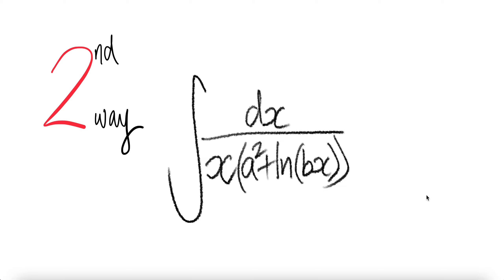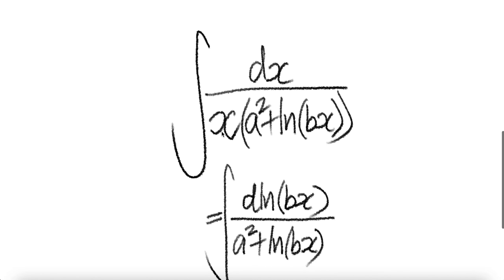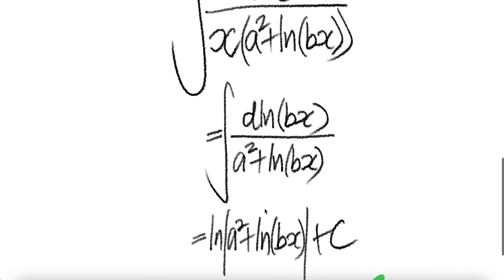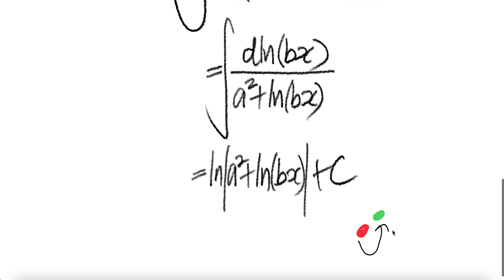2nd way: integral ∫1/(x (a^2+ln(bx)) dx